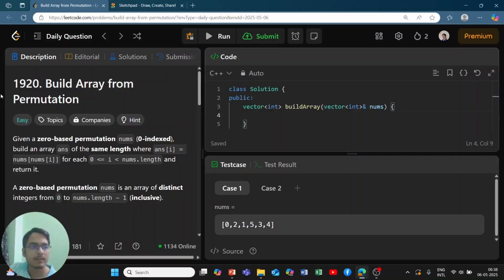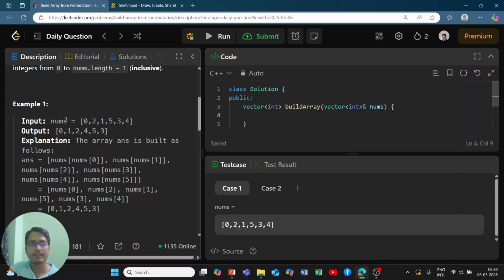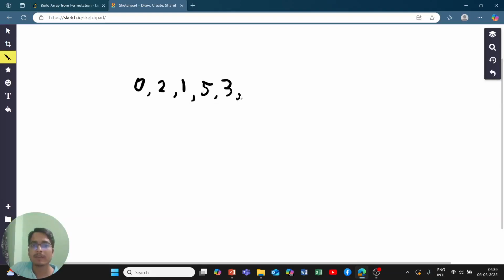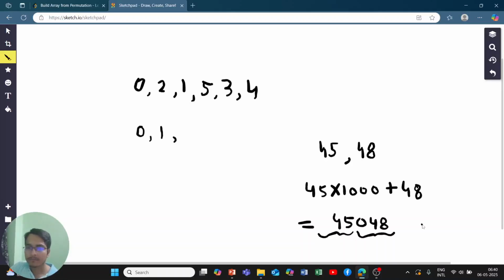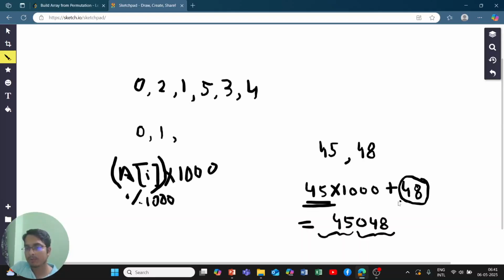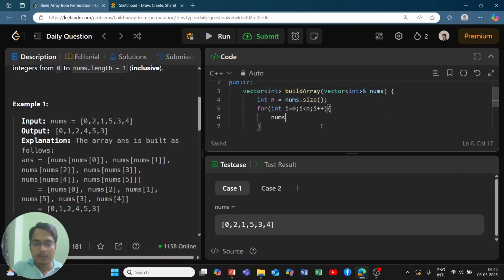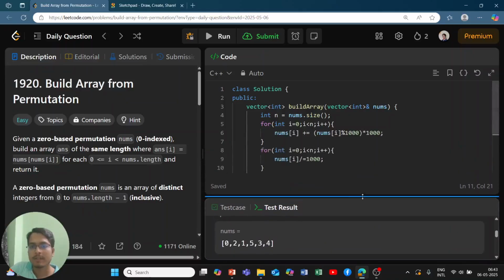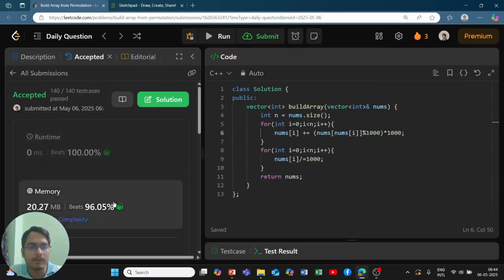1920. Build Array From Permutation || InPlace Solution || Leetcode Daily challenge || Maths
Hi all! I'm back on my channel Eye on AI and DSA.
Check out today's daily challenge on Leetcode!